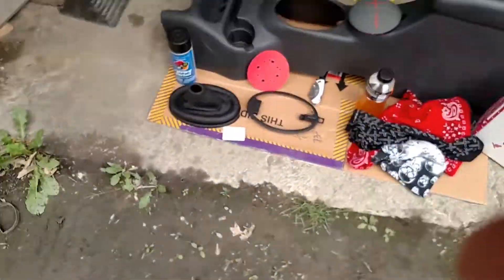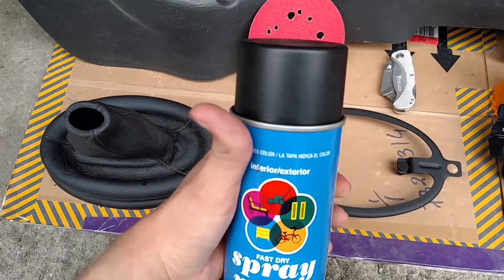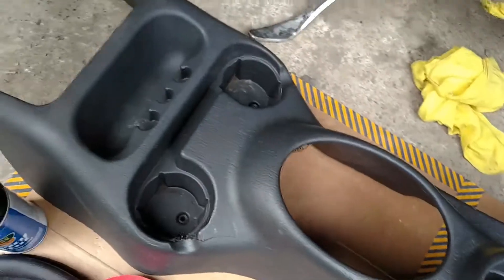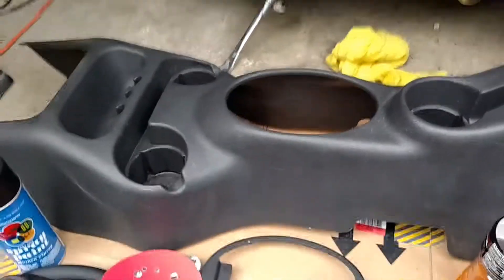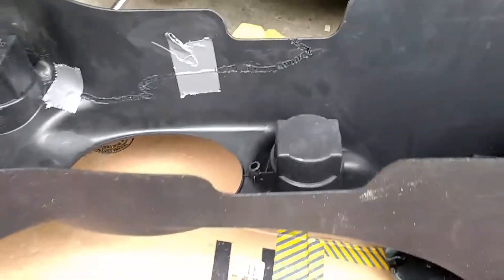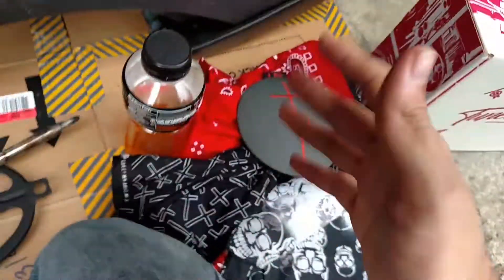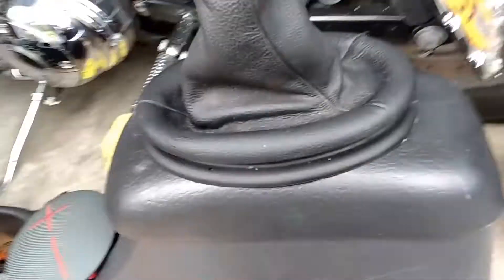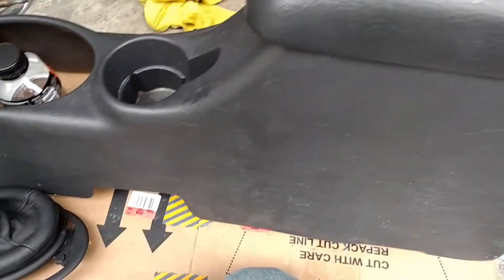Custom shift boot pt3